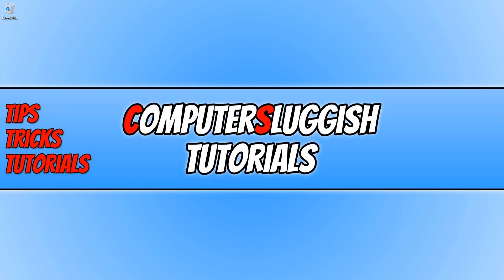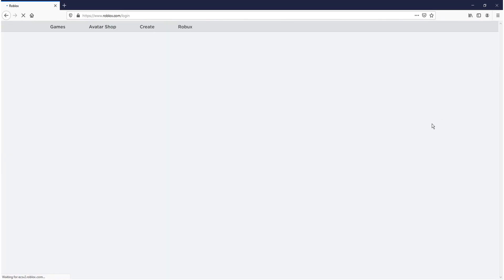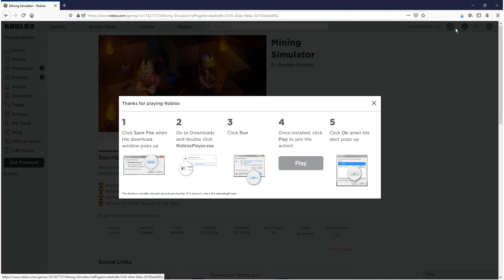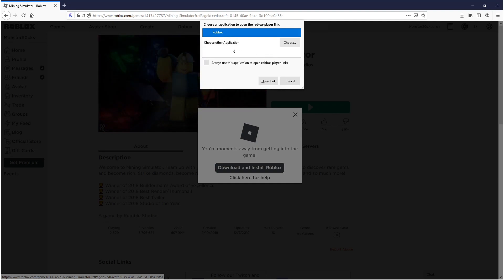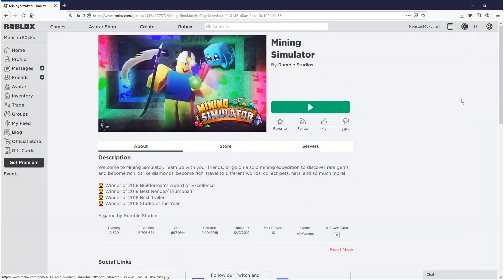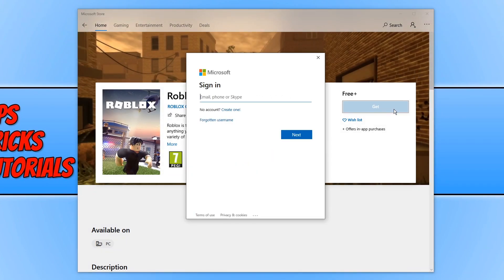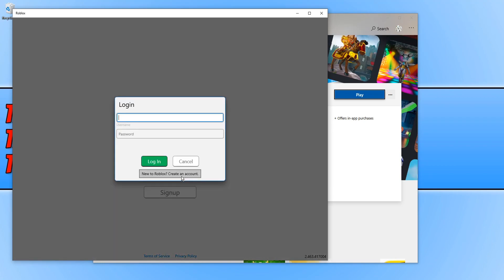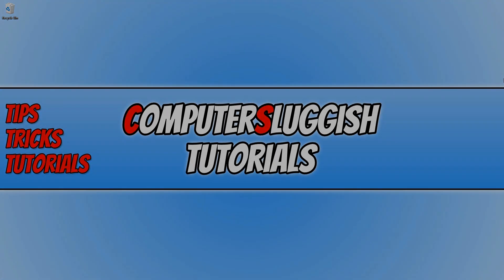Two Different Methods Of Installing Roblox To Windows 10 PC or Laptop Tutorial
In this Windows 10 tutorial I will be showing you two different methods to download and install Roblox to either your PC or Laptop. If you have never played Roblox then you will need to install it first to be able to play it or if you have been having issues with Roblox not working then by installing Roblox using the different method you used last time might resolve the problem you may have been having.